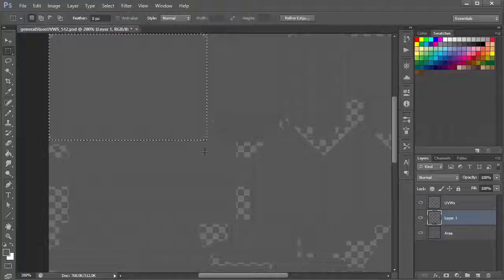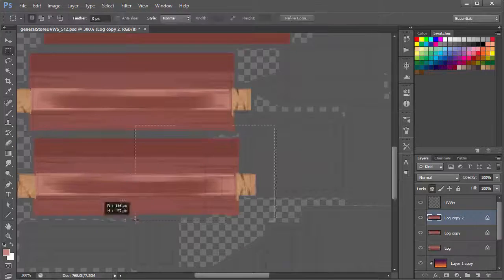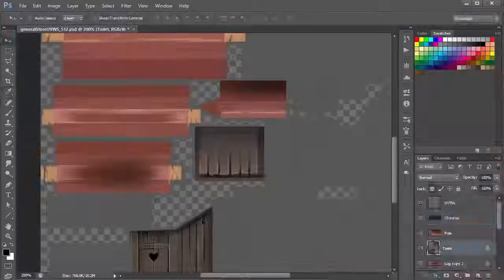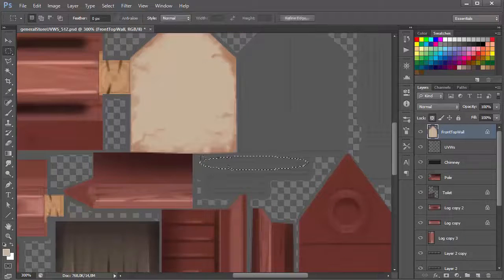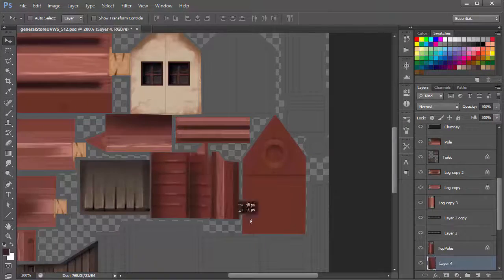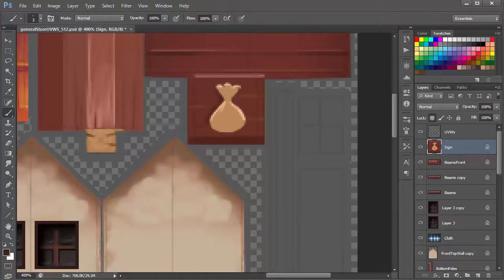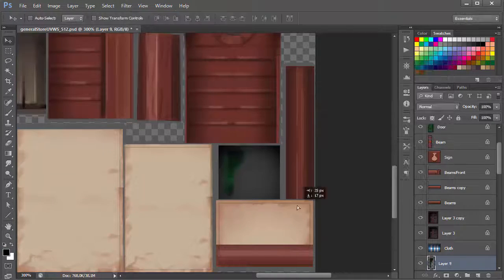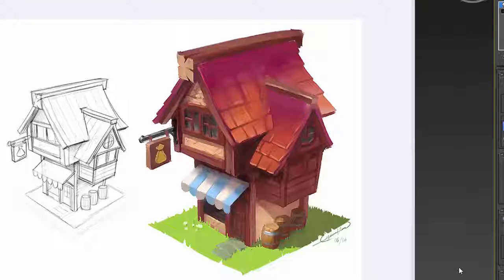General store Hand Painted game model.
Creation of a hand painted texture for the 3d model of the general store concept I did a while back.